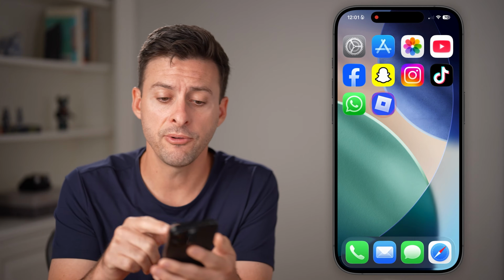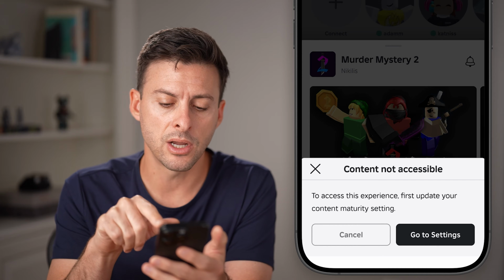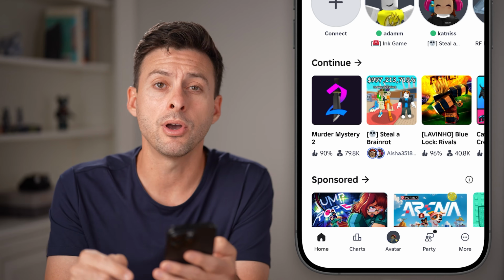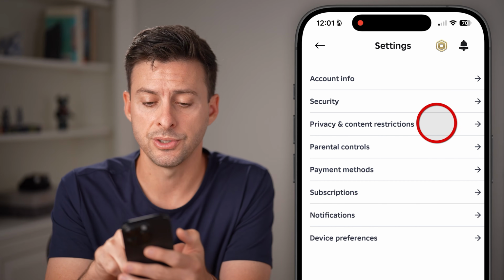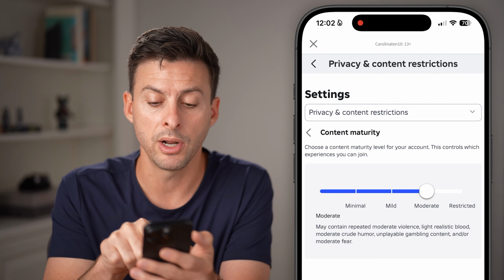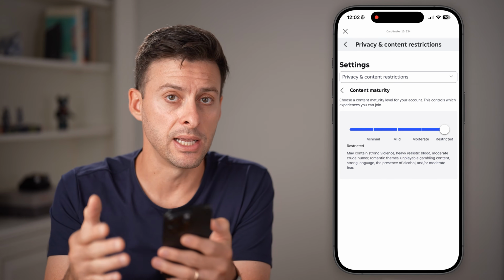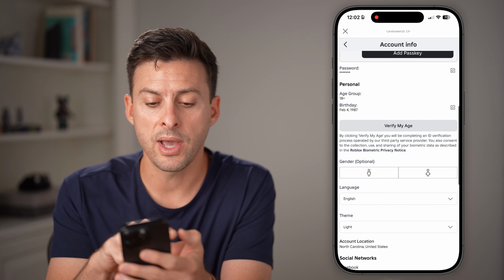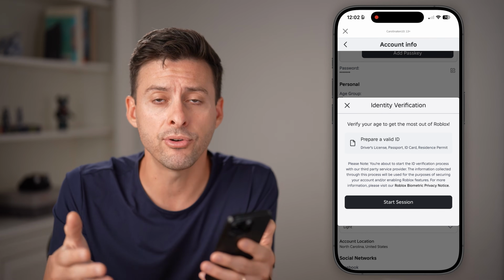How To Fix Content Not Accessible Error In Roblox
Here's how to fix the error content not accessible on Roblox if you can't play a game.